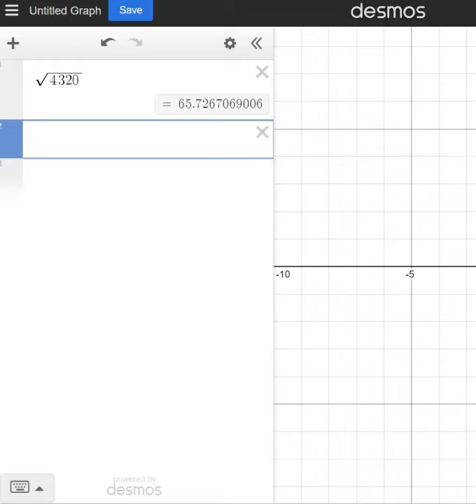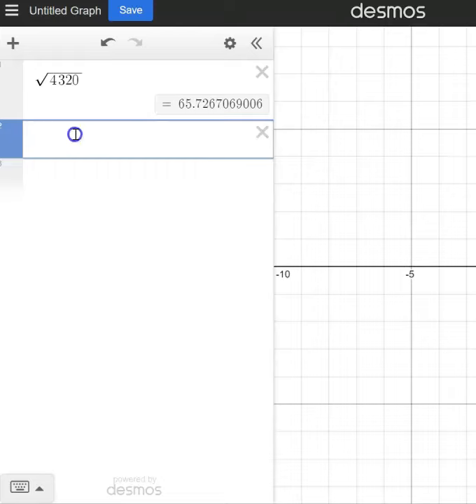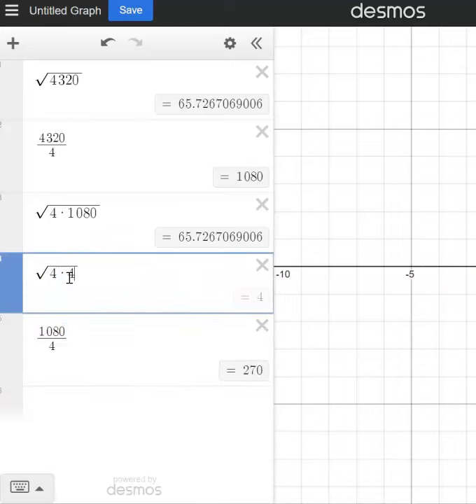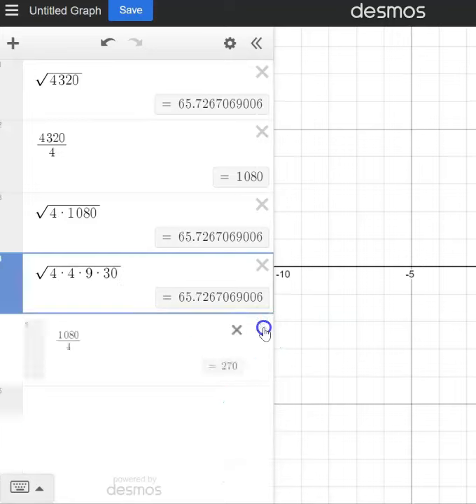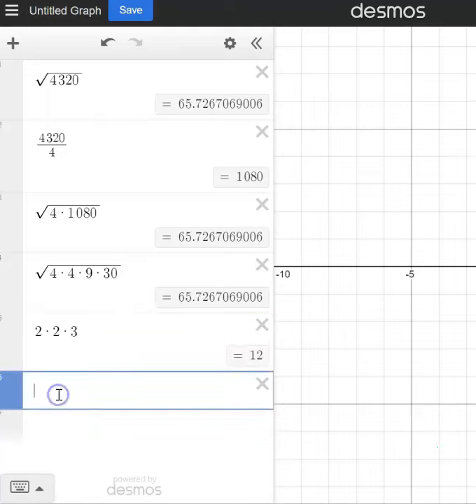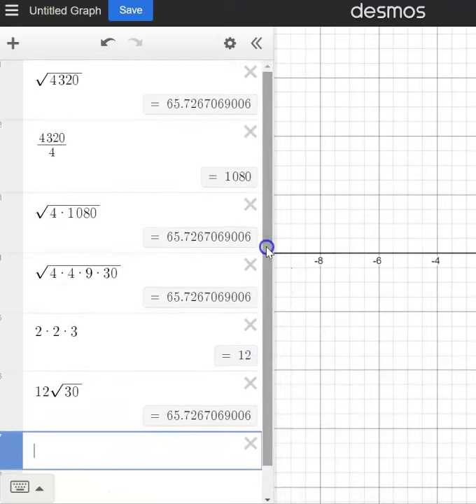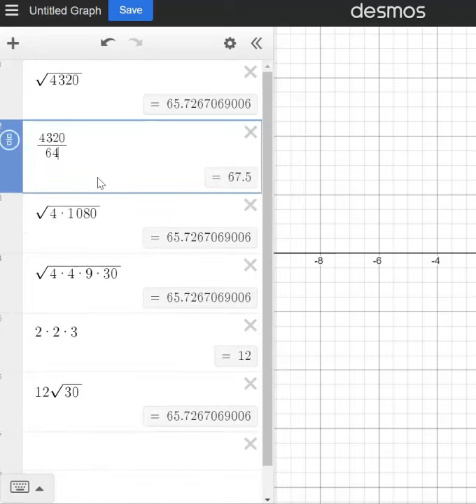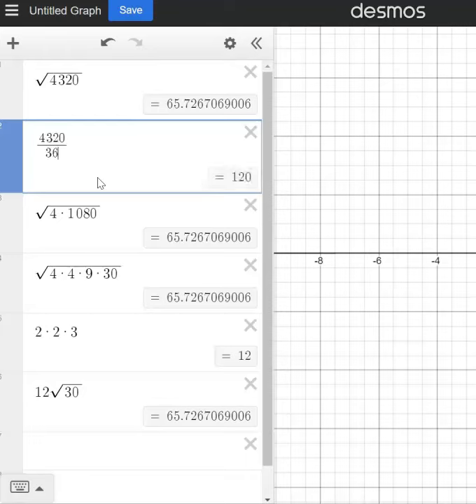demo number talk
This demo goes with Algebra 1, Term 5, Lesson 4.  . .